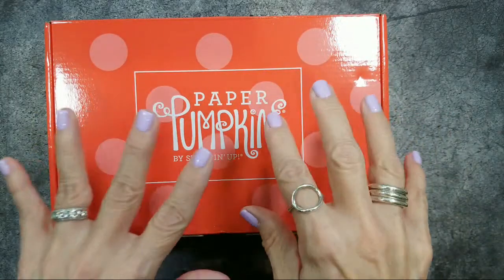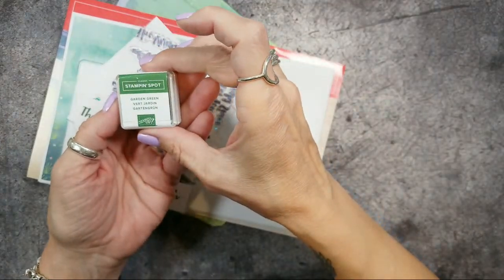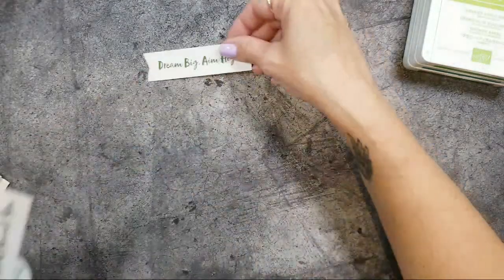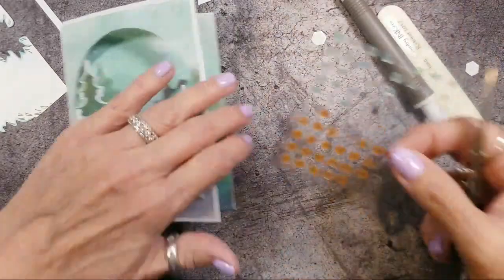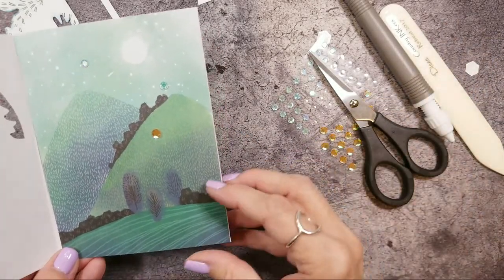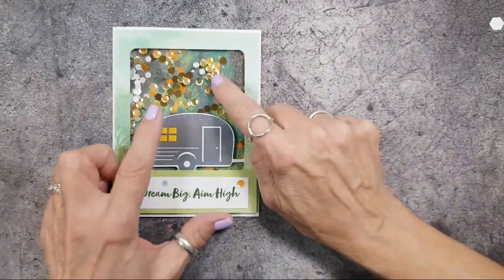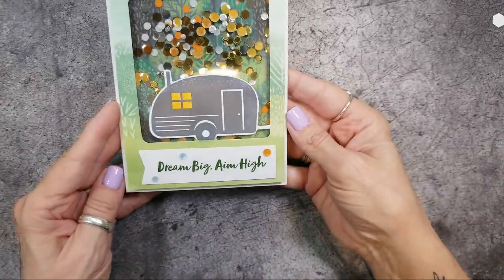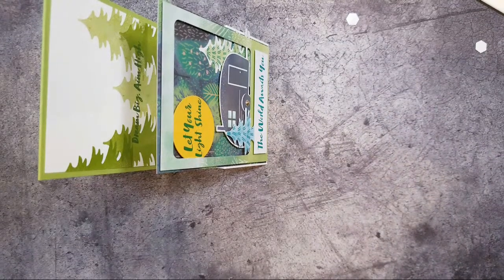The Adventure Begins July Paper Pumpkin with Alternatives - Whatcha Makin' Wednesdays | Stampin' Up!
Nancy...refills are $10.00